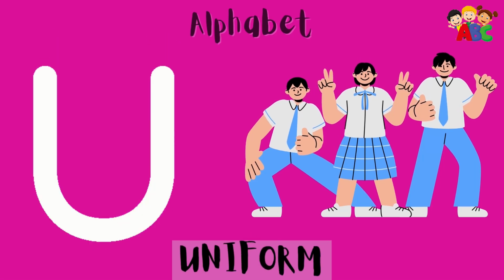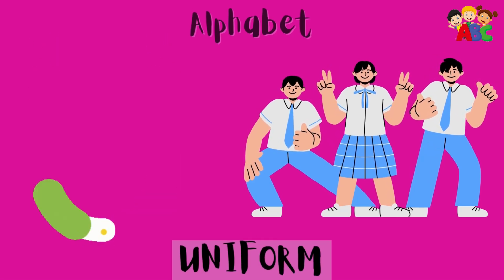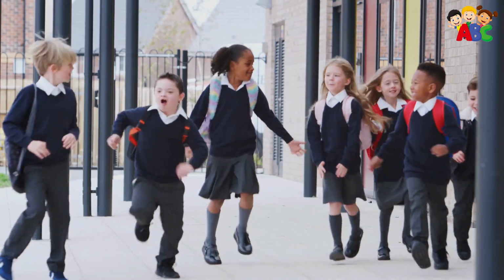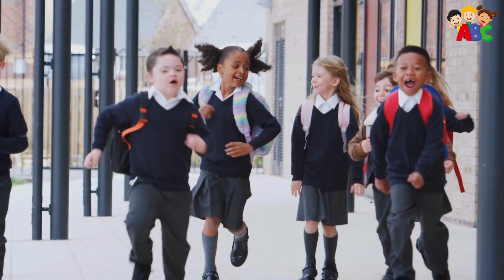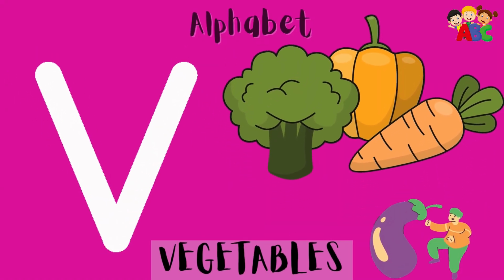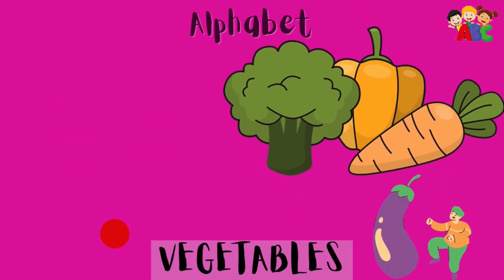A For Aeroplane B For Butterfly C For Cup | Kids Alphabets | ABCDEFGHIJKLMNOPQRSTUVWXYZ for Toddlers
Welcome to our exciting new alphabet learning video for kids! In this video, your child will join our friendly and colorful cartoon characters as they explore the ABCs and learn to recognize and write each letter of the alphabet.

Our video begins with an introduction to the alphabet, with each letter highlighted and pronounced clearly. Then, your child will learn to write each letter by following along with our characters' movements.

Our catchy alphabet song will keep your child engaged and entertained while they learn, and the various fun activities, such as matching letters and objects, will keep them excited to keep learning.